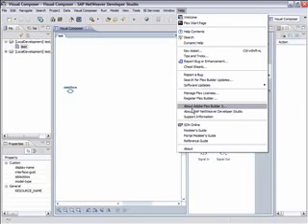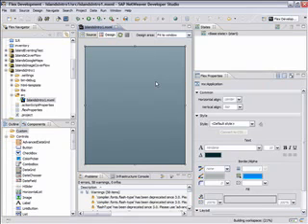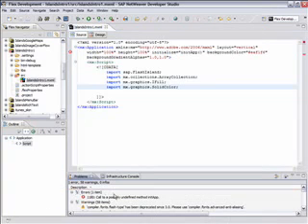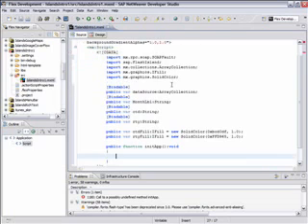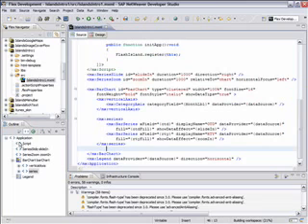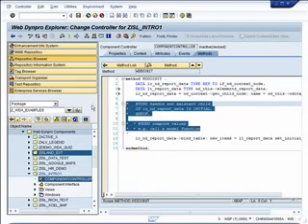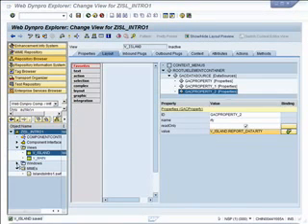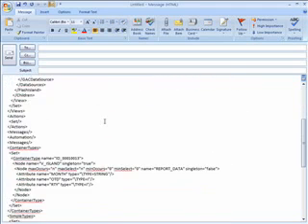Demo on Adobe Flash Islands For Web Dynpro ABAP